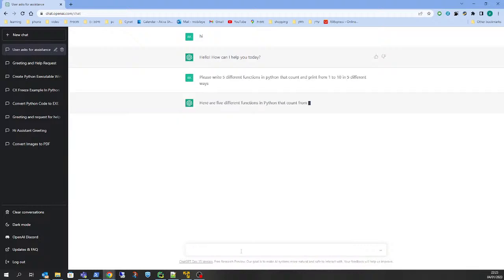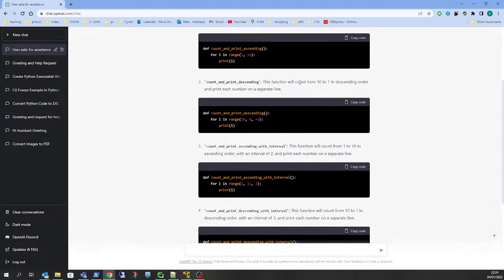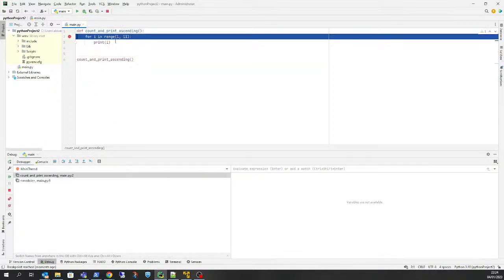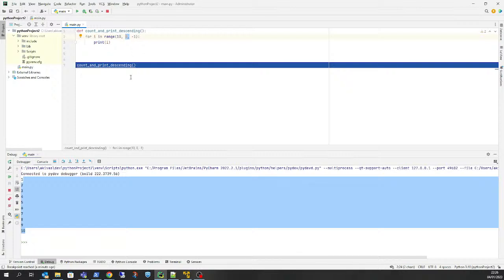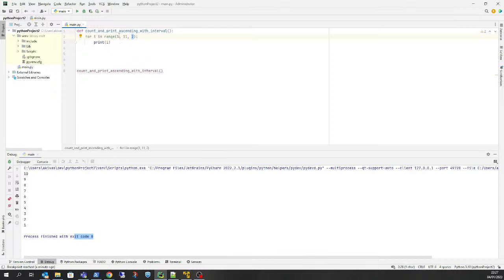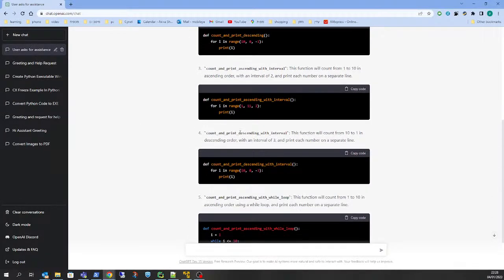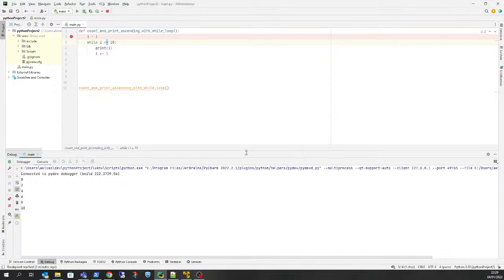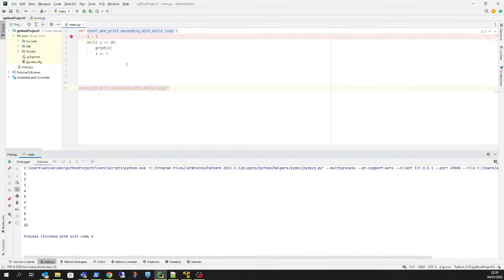5 Ways to Print Numbers 1 to 10 in Python using chat GPT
In this video, you will learn how to print out the numbers from 1 to 10 in Python using five different methods:
a for loop,
a while loop,
recursion,
a list comprehension,
and string formatting.
These techniques are useful for beginners to Python who want to improve their coding skills and become proficient in the language.

One of the methods we will cover is using a chatbot trained with OpenAI's GPT-3 model to generate the Python code for us. This demonstrates the power of natural language processing and how it can be applied to programming tasks. By the end of this tutorial, you will have a solid understanding of these techniques and be able to use them in your own projects.

The best software I've found to create any kind of design or video